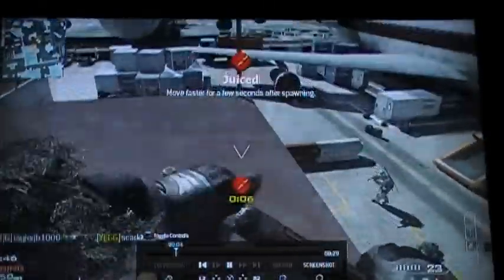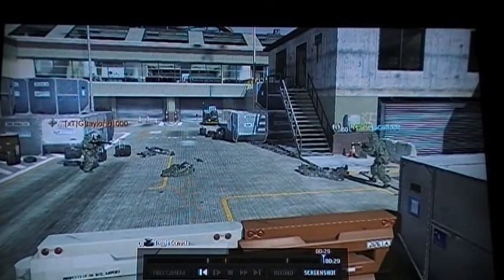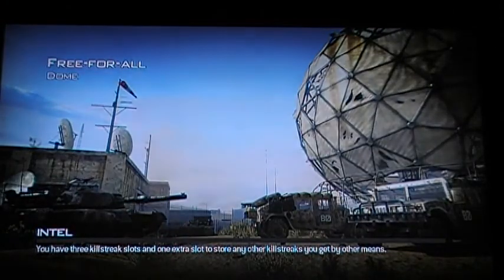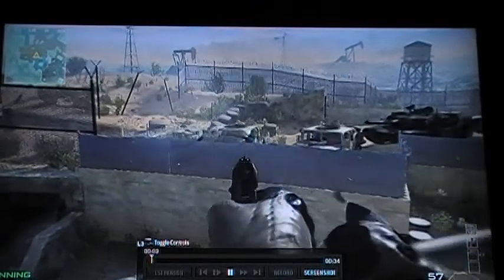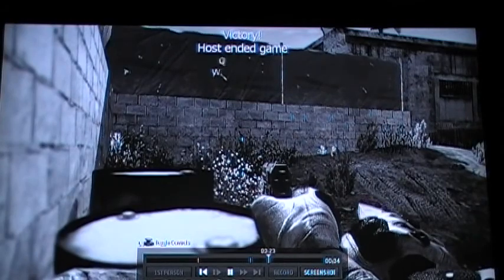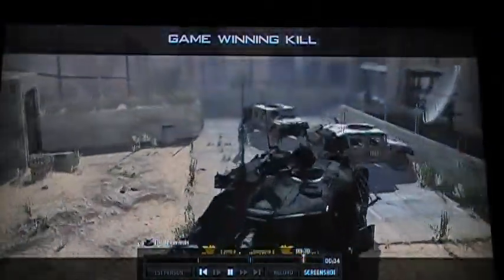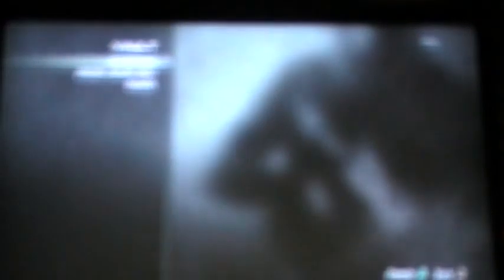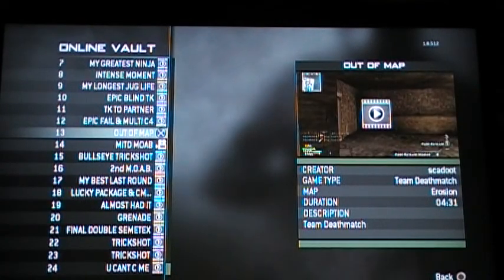MW3 Nice Trickshots